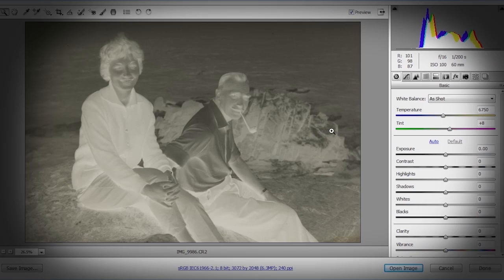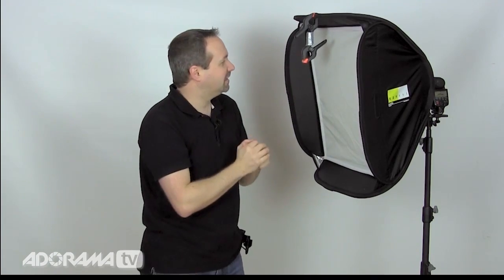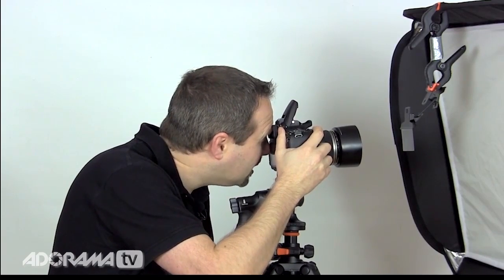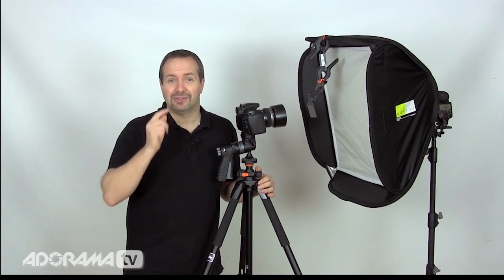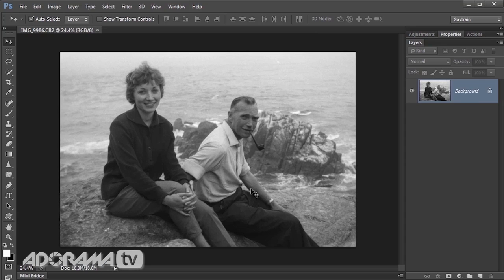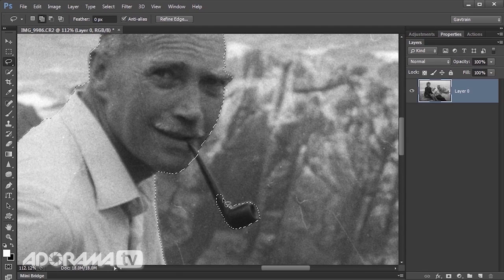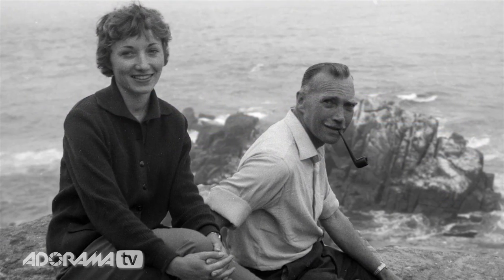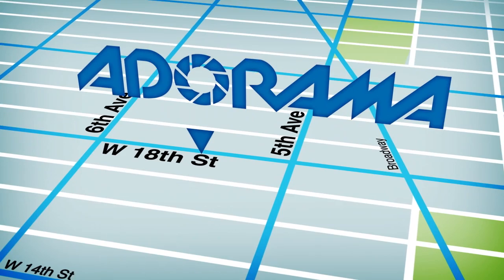Re-Animate a Photo: Ep 119 Take & Make Great Photography with Gavin Hoey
Adorama Photography TV Presents Take & Make Great Photography with Gavin Hoey. Join Gavin as he demonstrates how to set up a simple flash system to duplicate a 50 year old negative image.

After taking the photo, follow Gavin in to Photoshop CS6 where he first turns the negative into a positive with Adobe Camera RAW before using the new video features of Photoshop CS6 to create an amazing moving image from the still photo.

Related Products

(above links to USED-Canon-Flash page)

Adorama Pony Spring Clamp 3" Opening Capacity with Protective Handles & Tips - 9" Jaw Length